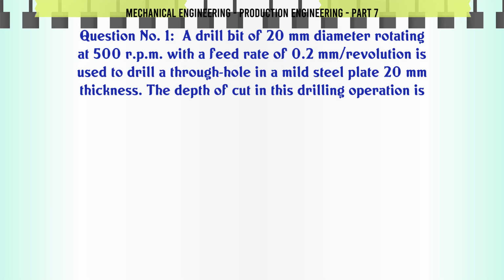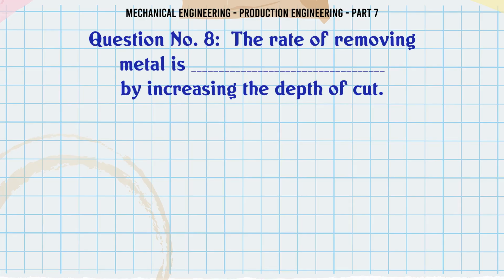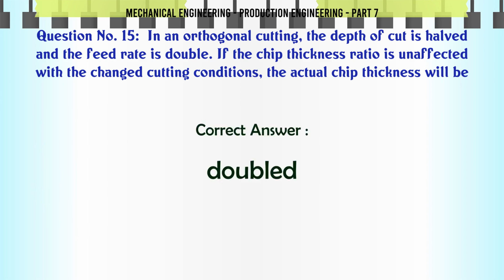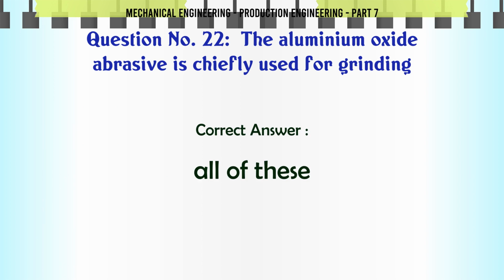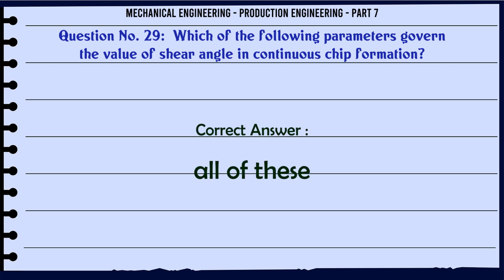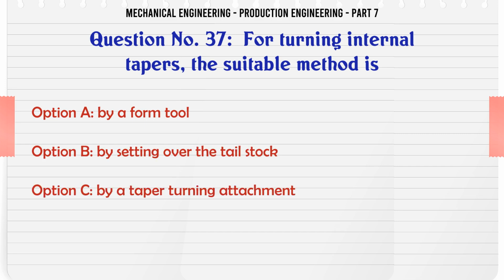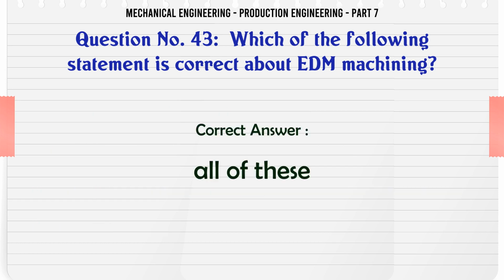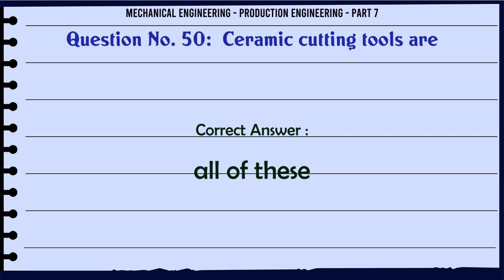MCQ Questions Production Engineering - Part 7 with Answers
Production Engineering - Part 7 GK Quiz.

Question and Answers related to Production Engineering - Part 7

The correct sequence of the following parameters in order of their maximum to minimum influence on tool life is

Content of this Video:

MCQ question answers for Production Engineering - Part 7